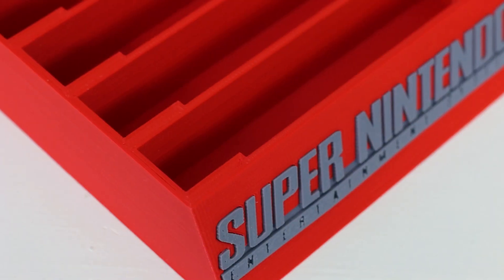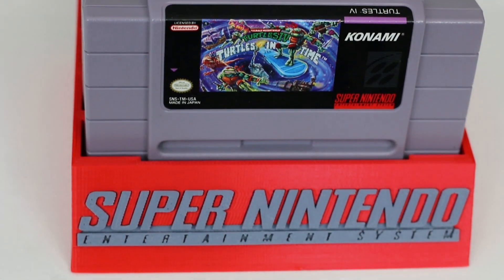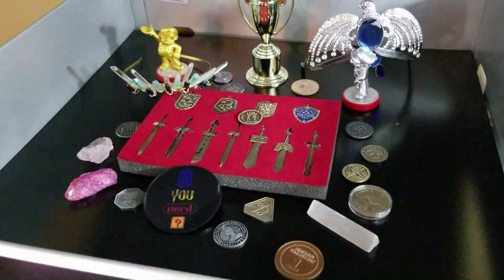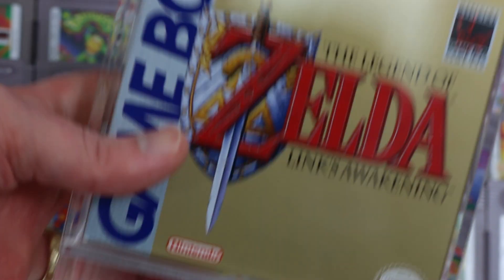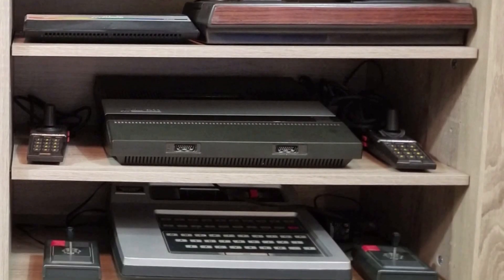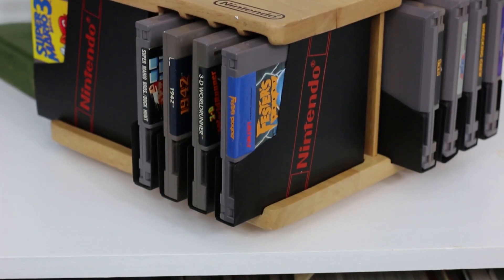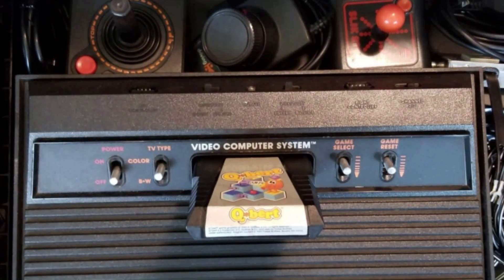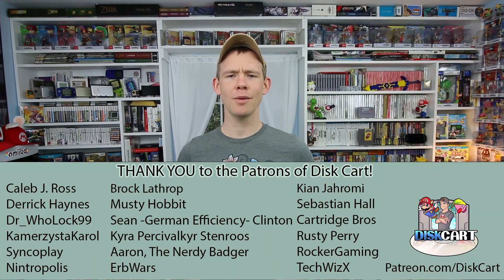Co-op Game Display Ideas Featuring Do You Nerd !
I talk about different ways to display games in collections with " Do You Nerd? " A gaming channel dedicated to all things nerd! I had a lot of fun with them and was glad to checkout their ideas! Thanks for checking it out and Collect What you love!

SOCIAL LINKS (Follow me up!)